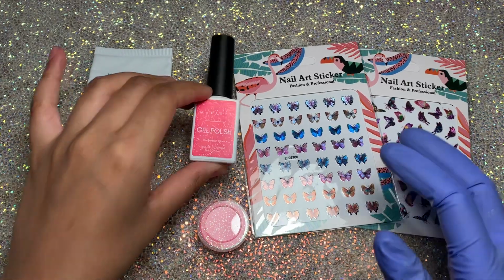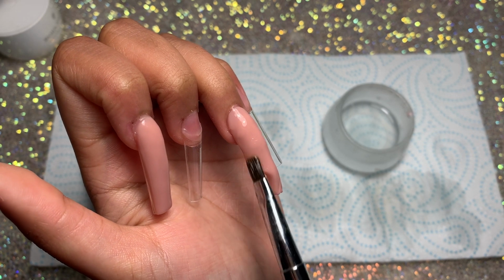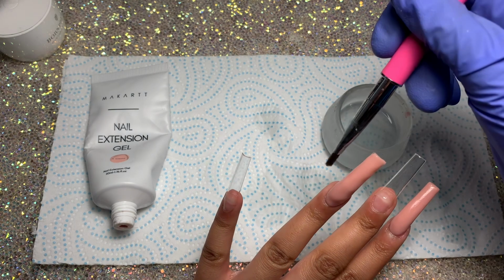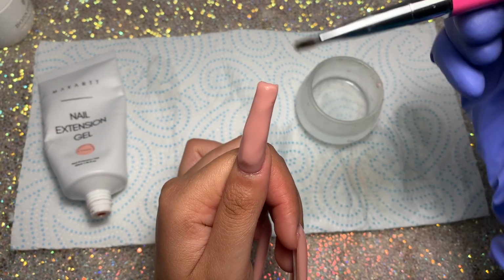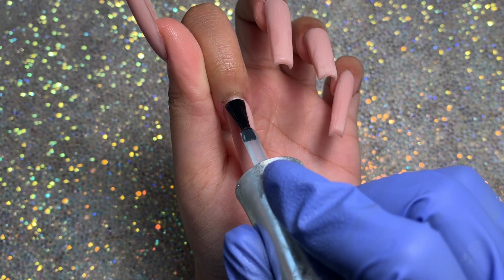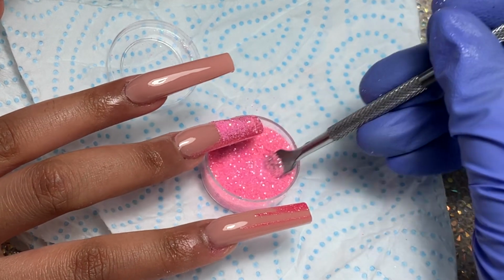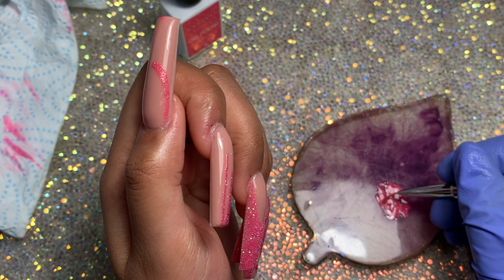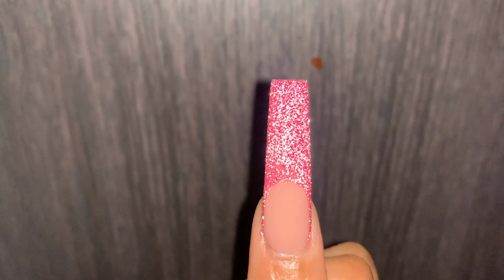PINK GLITTER POLYGEL NAILS EASY NAIL ART | NAIL TUTORIAL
Hey everyone! In this polygel nail tutorial I show you how to do pink glitter polygel nails with easy nail art using Makartt's new pink disco gel polish. In this nail tutorial I use polygel and gel polish from Makartt. This nail tutorial is for beginners or anyone who enjoys nail content.

Amazon neon crystals
Amazon 70% rubbing alcohol
Bornpretty nail tips and glue gel kit
Lofuanna 100 grit file
Dappen dish
Nail tip cutters
Amazon XXL clear coffin nail tips